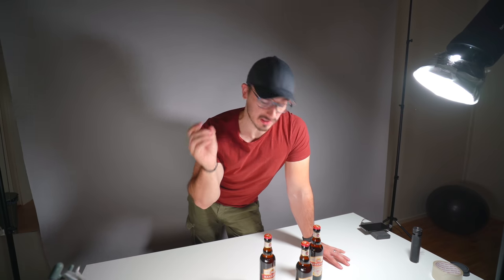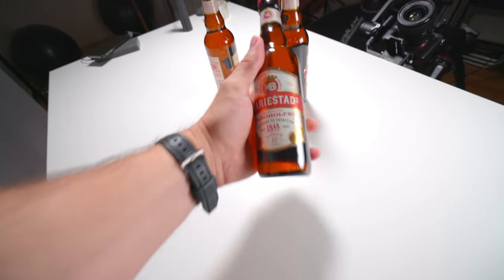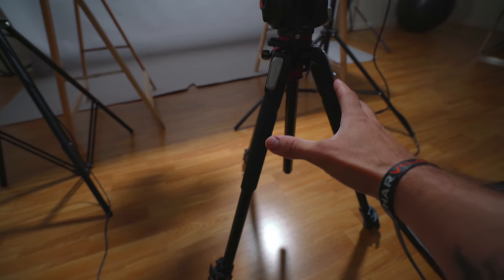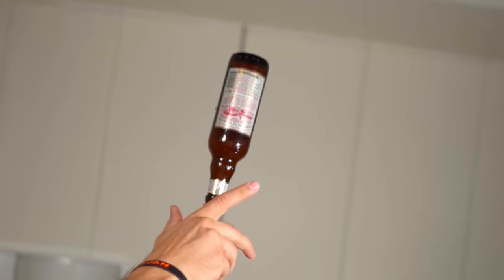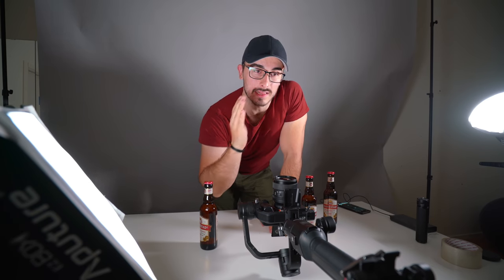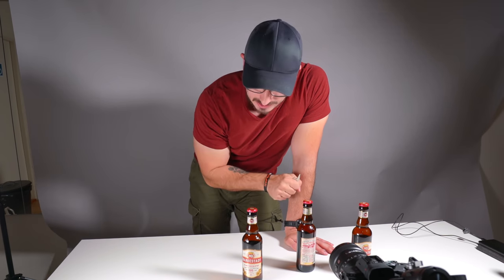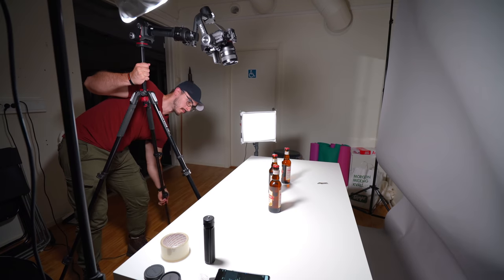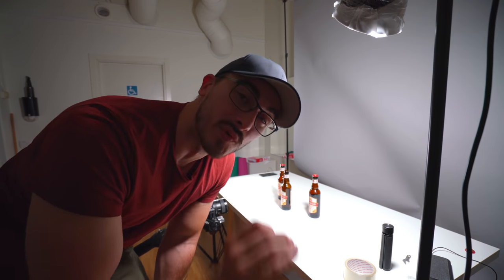How I Shot This B Roll of Myself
In this behind the scenes video i show you how i shot this b roll of myself using my Gimbal!

This is far from a good cinematic sequence but it was a totally random idea that i felt i needed to execute. It turned out ok for what i could do!

THE GIMBAL I USED
THE TRIPOD I USED
THE CAMERA I USED
THE LENS I USED
QUICK RELEASE PLATE

2 MONTHS OF FREE MUSIC